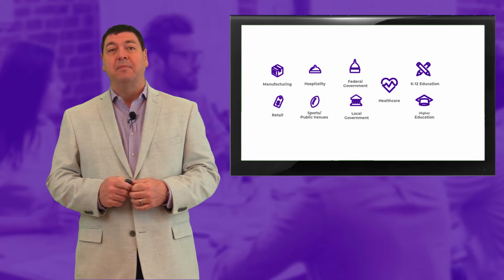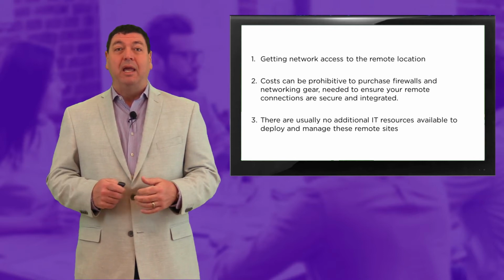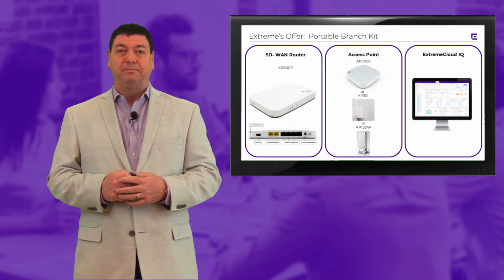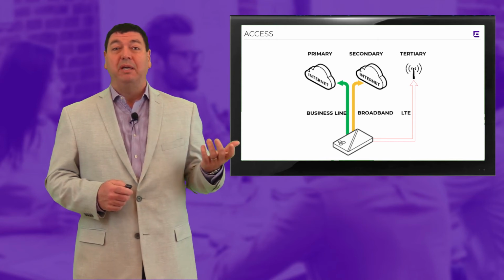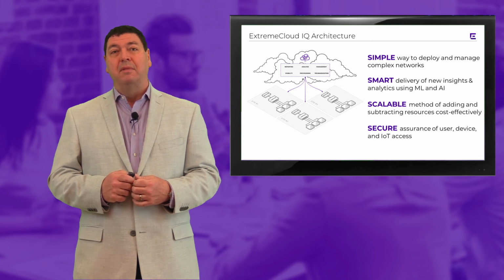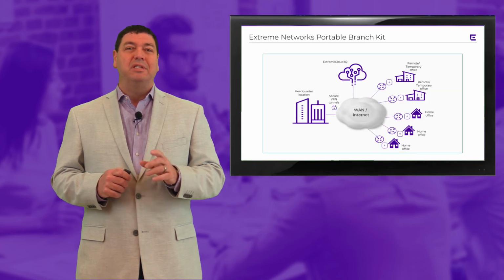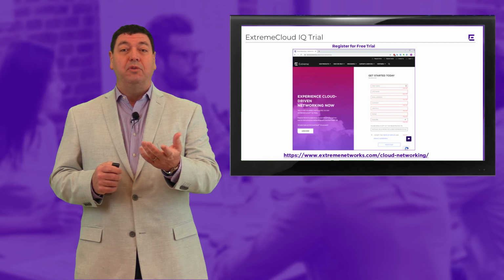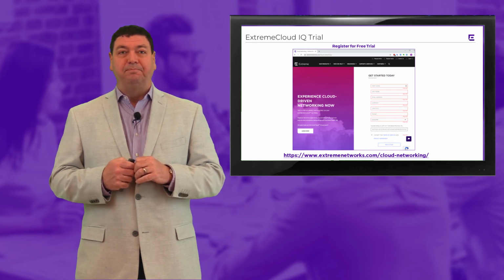Extreme Networks Portable Branch Kit Intro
Providing a “work anywhere” capability the Portable Branch Kit delivers essential networking capabilities to connect, secure, and manage remote network sites as well as manage teleworkers.